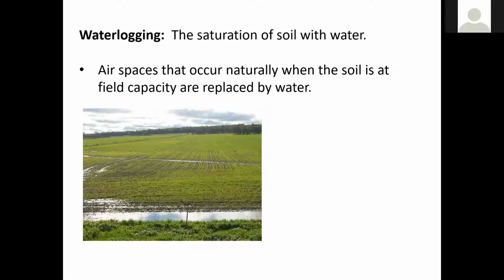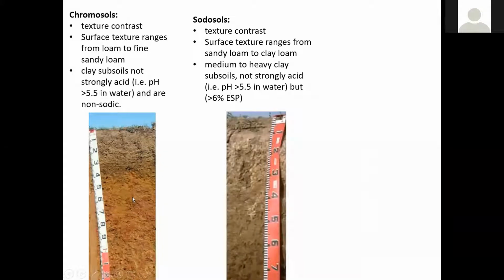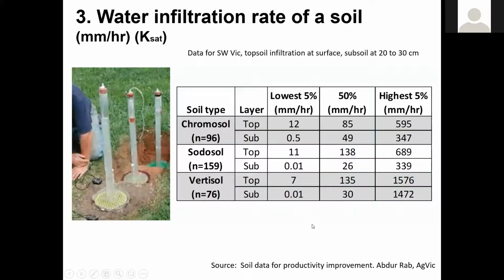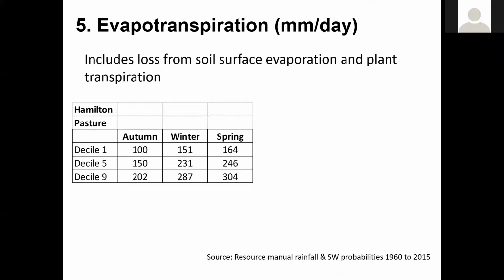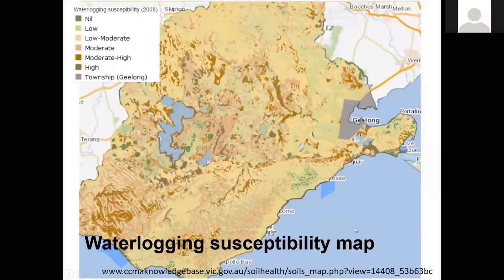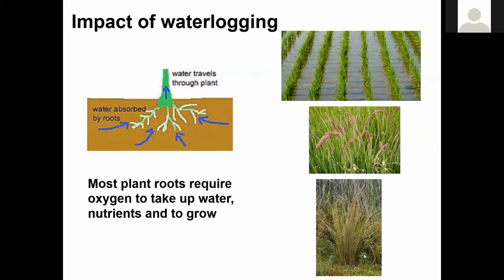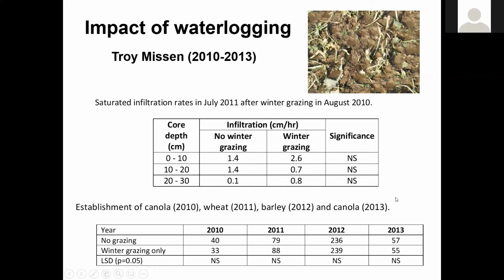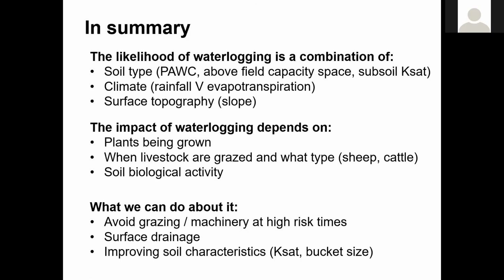WATERLOGGING WEBINAR​​ WITH CAM NICHOLSON​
The Hamilton Healthy Soils group is a collaboration of Southern Farming Systems, Grasslands Society of Southern Australia, Western District Branch and the Cavendish Best Wool Best Lamb Group.​
This group is part of MLA pilot project to deliver producer skill improvement in soil knowledge over the next two years.​
This group has chosen to focus on two topics to explore Soil Carbon and Waterlogging.​
The Waterlogging Webinar will explore the following themes:​
Influences of waterlogging​
What’s typical of the district and how it is measured?​
What are the risks?​
What’s the impact?​
What can we do about it?​